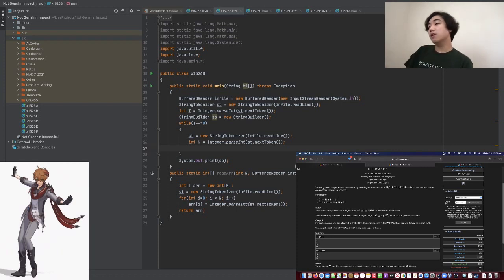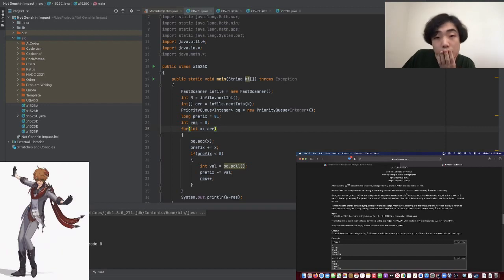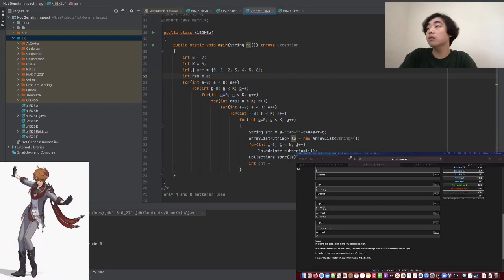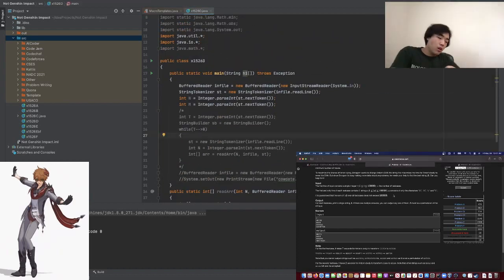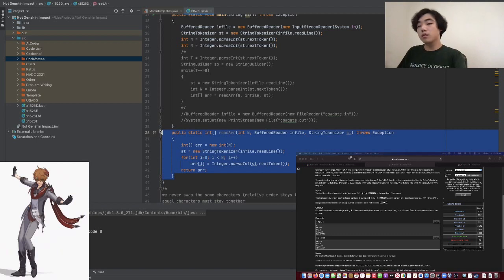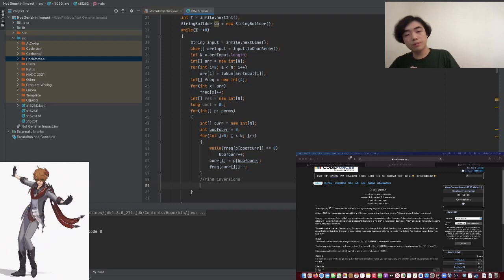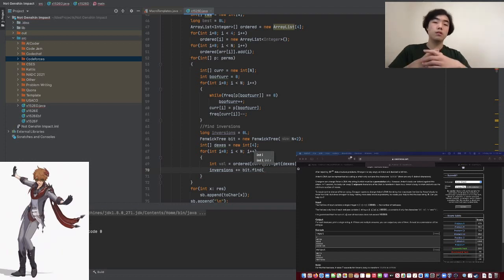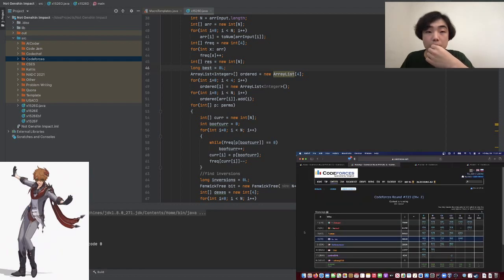Back to Orange | Codeforces Round 723 Div. 2 (52nd in official standings)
When ratings update, I should be back to orange! Really hope for more consistent performance in the future :D

Timestamps:
0:00 Intro stuff
3:40 Solving B
6:35 Solving A
9:16 Solving C2 (and C1)
14:02 Thinking about D
45:16 Solving D
1:16:09 Not solving E

Stats as of 5/28/2021:
AtCoder: 2045 (peak 2045)
Codechef: 2135 (peak 2178)
Codeforces: 2114 (peak 2197)